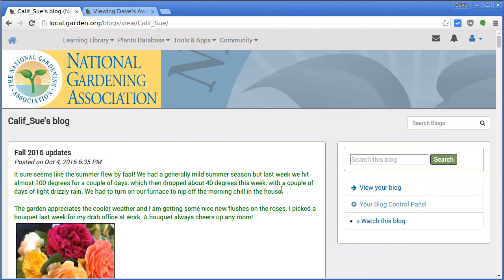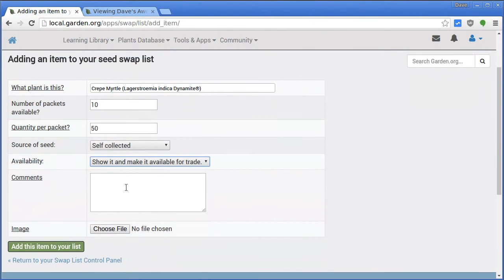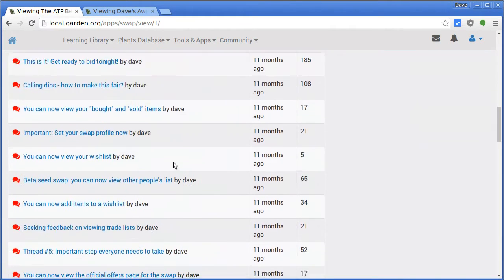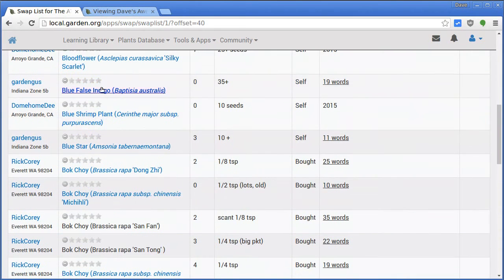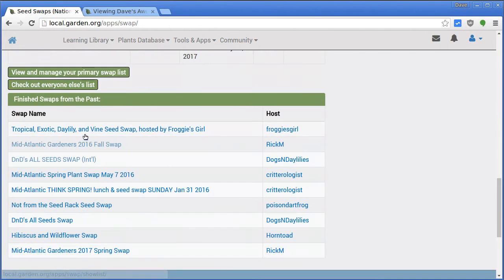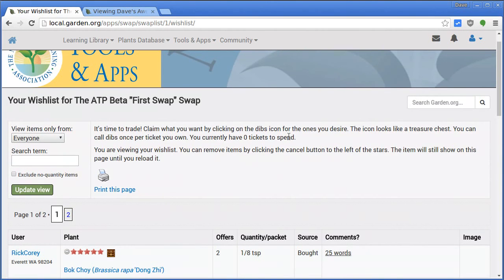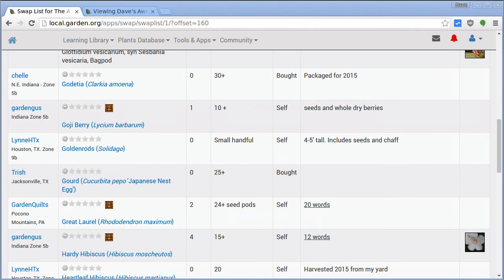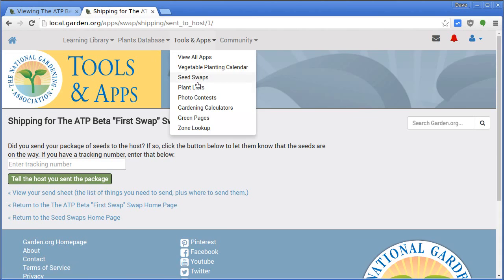Garden.org Tutorial: Group Seed Swap